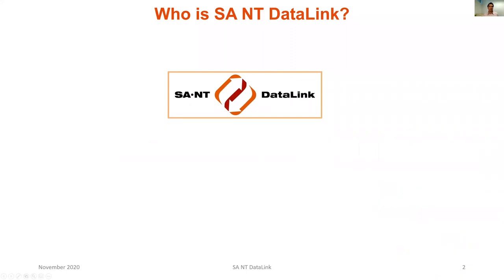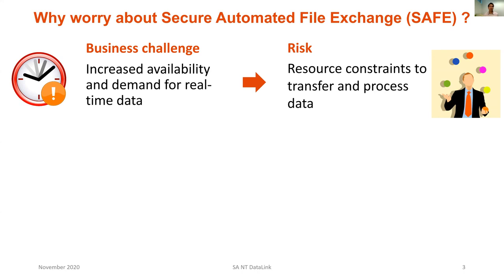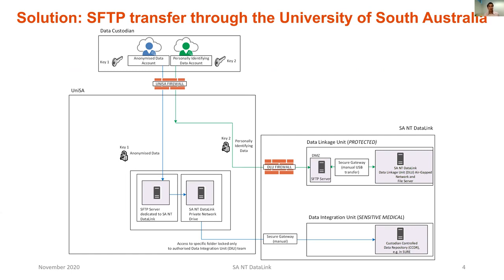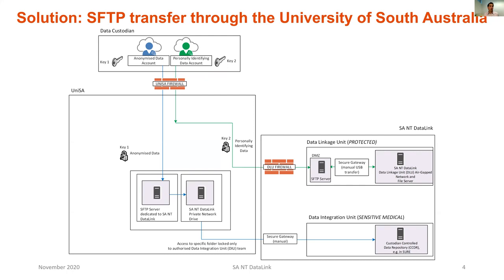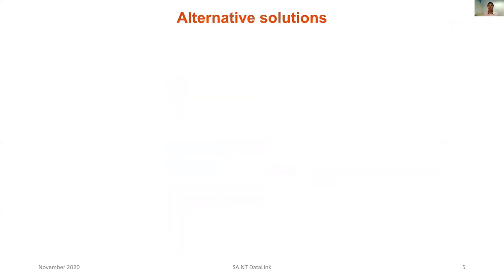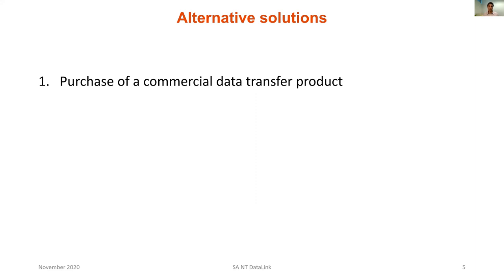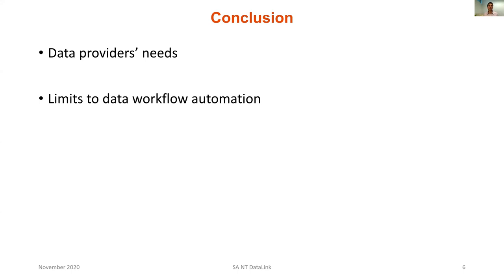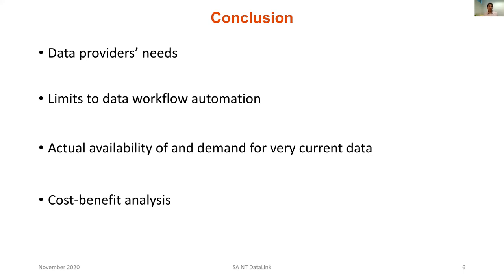IPDLN 2020 Conference: On-Demand Video on "SAFE Enabling Efficient Transfers of Sensitive Data"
Matthias Schnedier, Principal Data Analyst at SA NT DataLink, delivers the On-Demand presentation on "Secure Automated File Exchange (SAFE) - Enabling More Efficient Transfers of Sensitive Data".